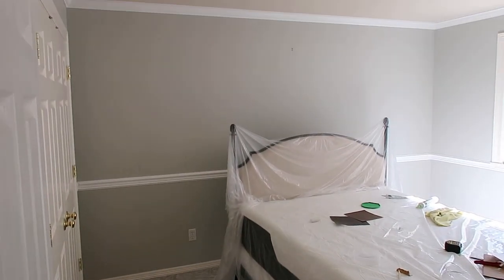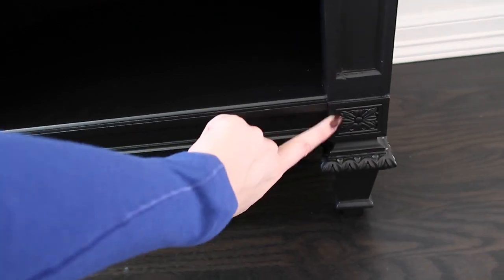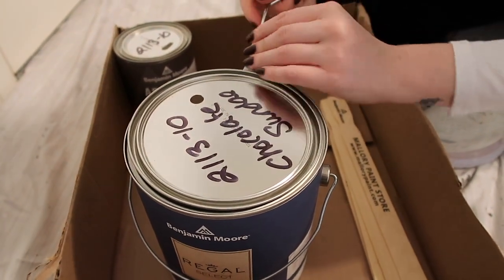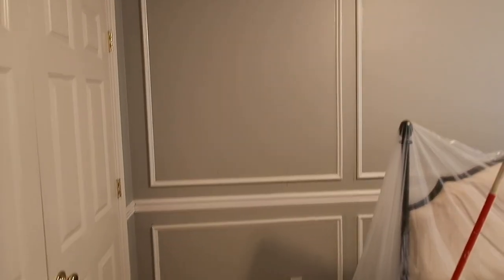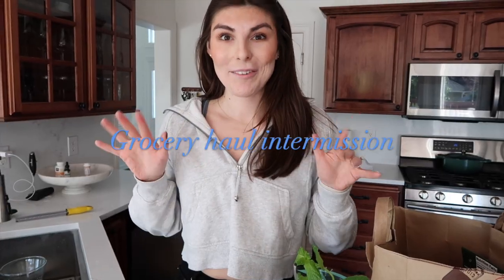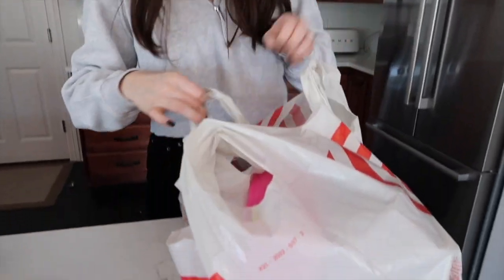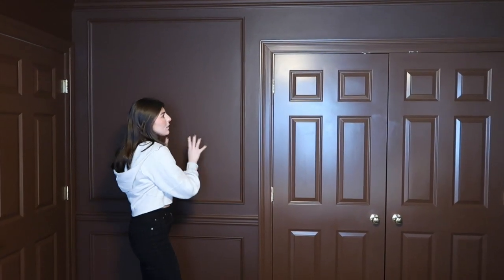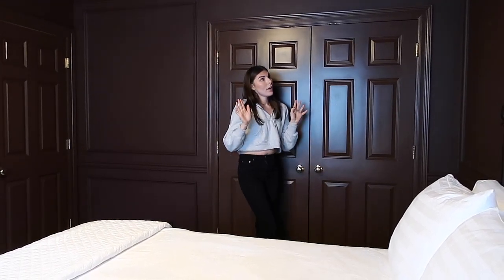Guest Bedroom Makeover Vlog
Welcome to another installment of home updates!